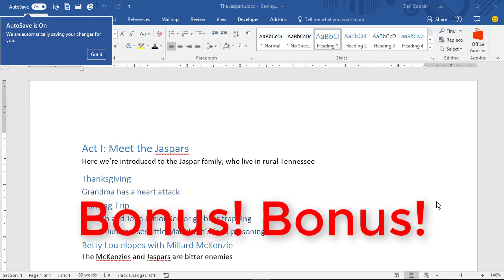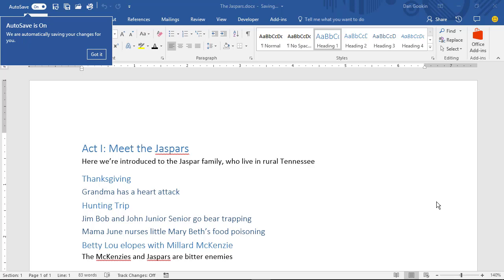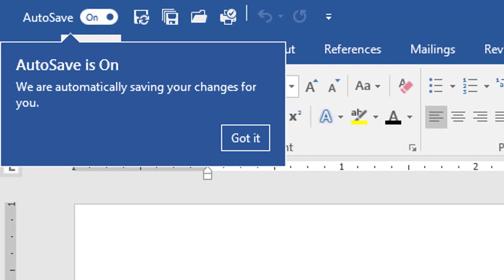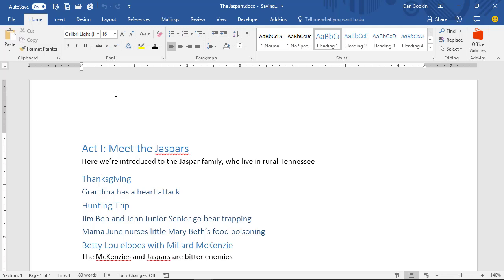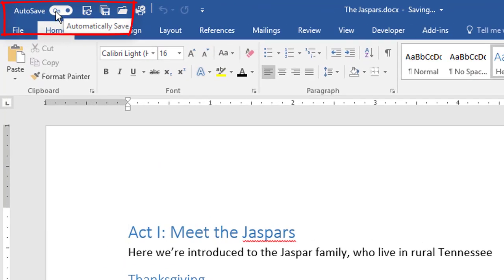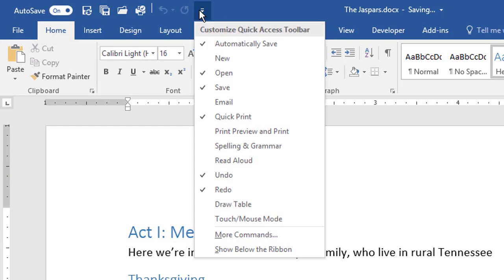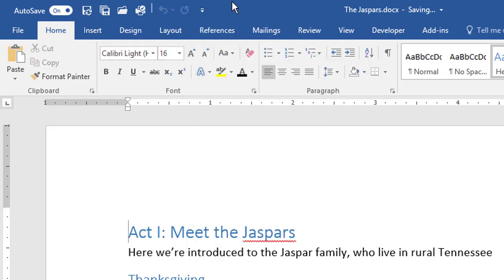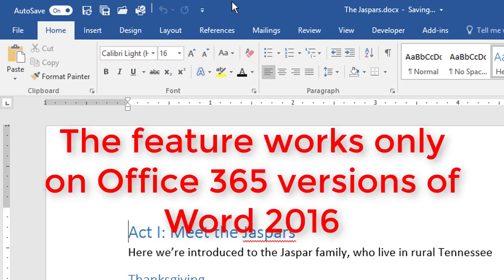Office 365 Bonus Bonus Tip - AutoSave is Working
The AutoSave feature for Office 365 is now working on my copies of Word 2016. This feature allows for documents saved to OneDrive to be saved automatically as you work on them.